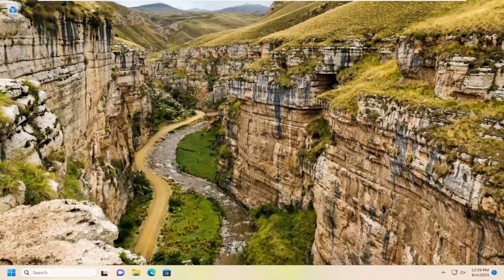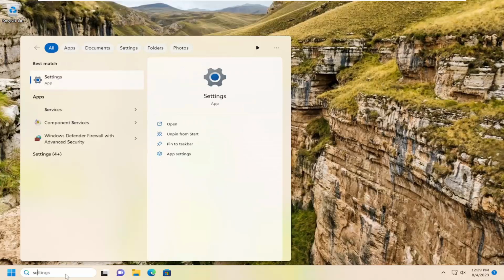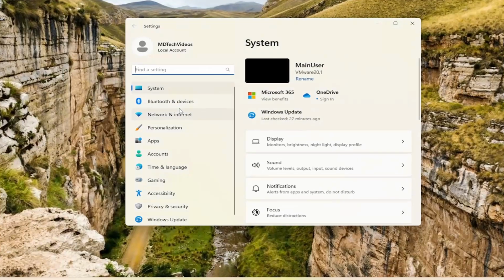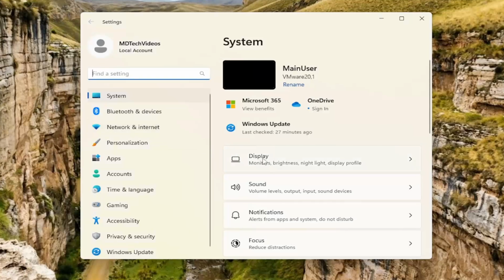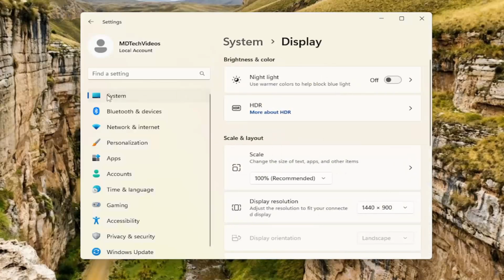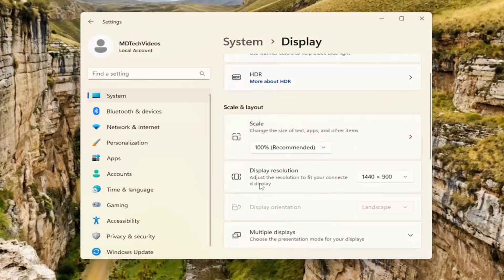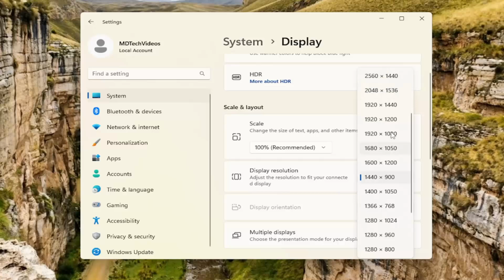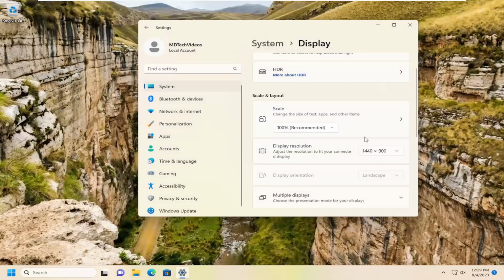How to Check and Change Screen Resolution in Windows 11 [Solution]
Windows 10 makes it easy to check the resolution of any monitor you have hooked up. The process is different if you have multiple monitors hooked up, but here's how it all works.

Issues addressed in this tutorial:
change screen resolution windows 11
change display resolution windows 11
how to check screen resolution windows 11
can't change screen resolution windows 11
how to change the screen resolution on windows 11
screen resolution changed after windows update
can't change display resolution windows 11
why can't i change my display resolution on windows 11
windows 11 change screen resolution
windows 11 change screen resolution for one program
windows 11 change resolution
fix display resolution windows 11

You finally swapped out that crusty old monitor for a flat, widescreen display with a higher resolution. You fire up Windows 10, and everything on the new screen is big and ugly. That’s likely because your PC is still set at the lower resolution used by your previous display. This tutorial will show you how to change your screen resolution in Windows 10 or Windows 11.